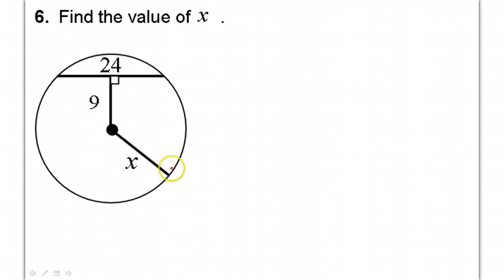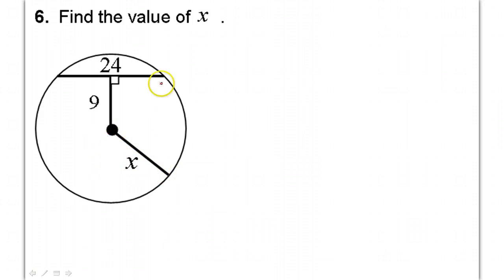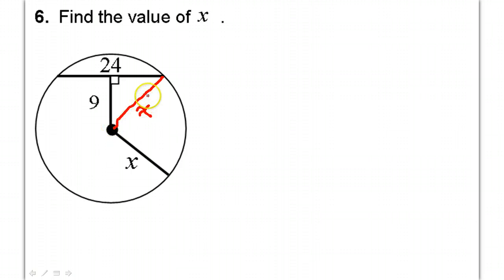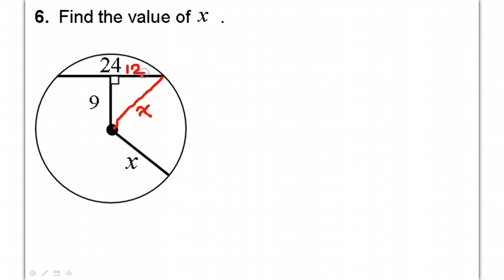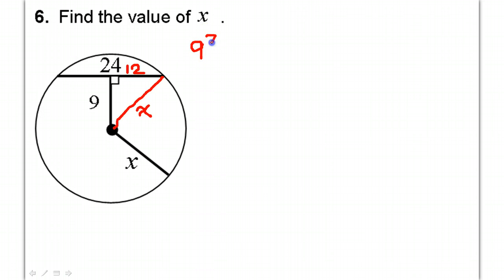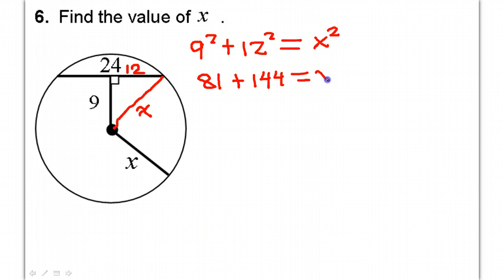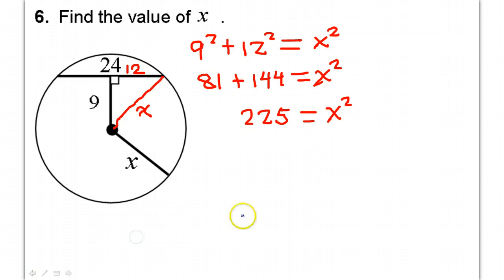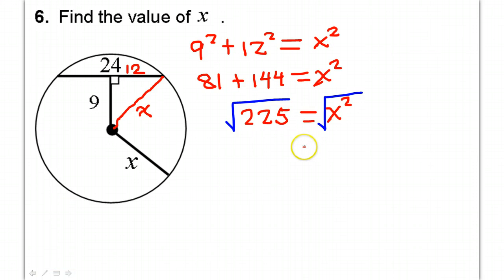Test A Video 6.mp4